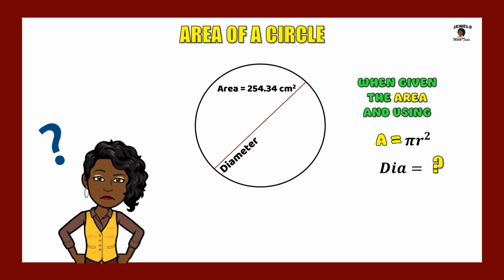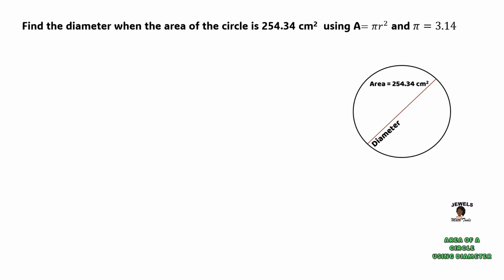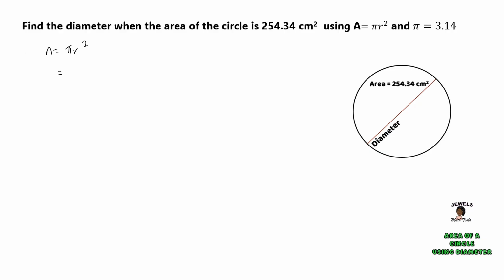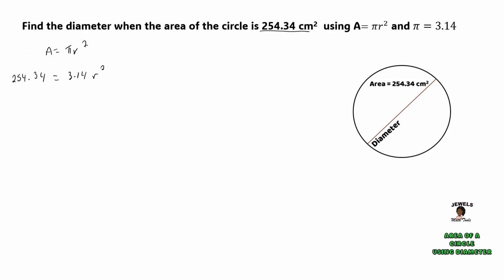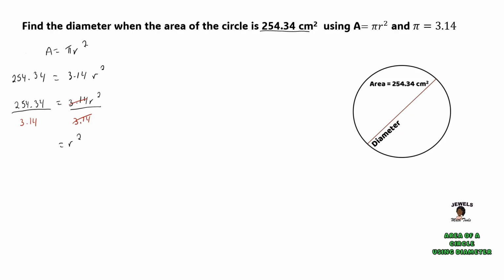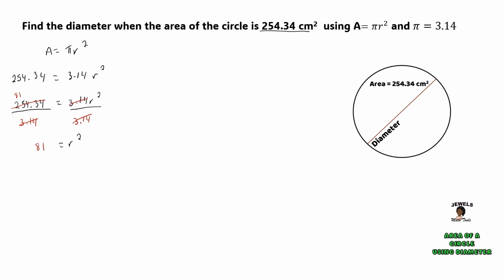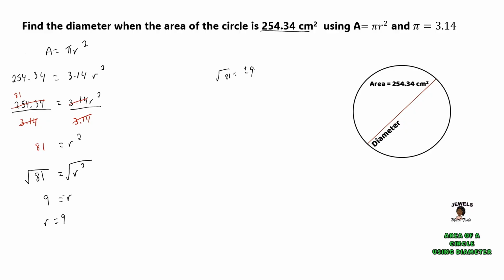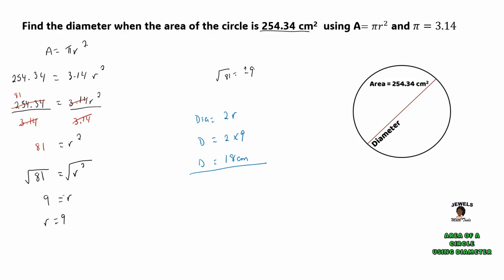Calculating Diameter from Area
In this session we are calculating the diameter when given the area and pi of the circle.